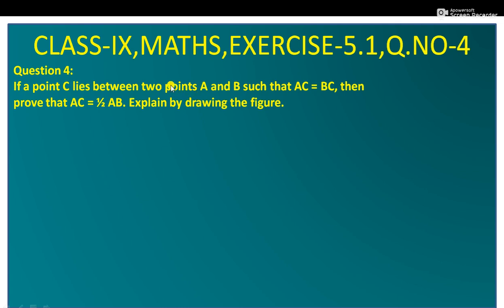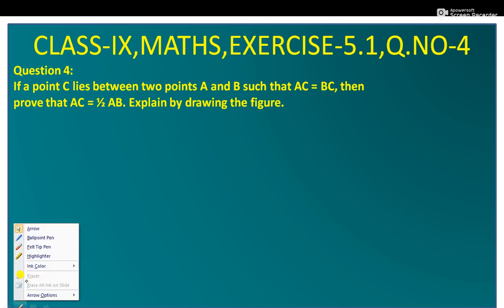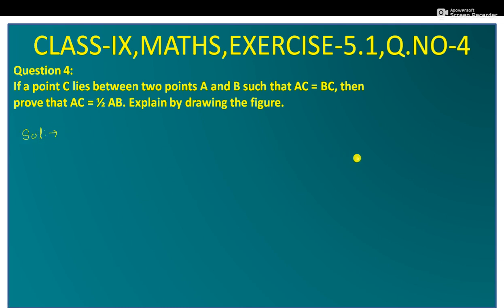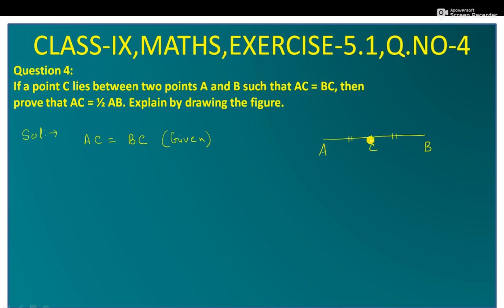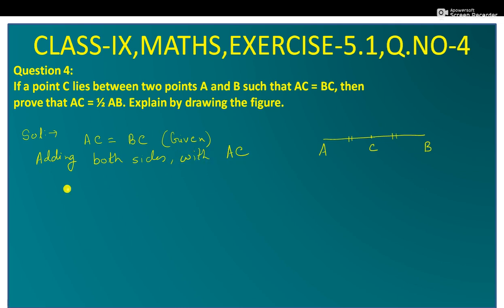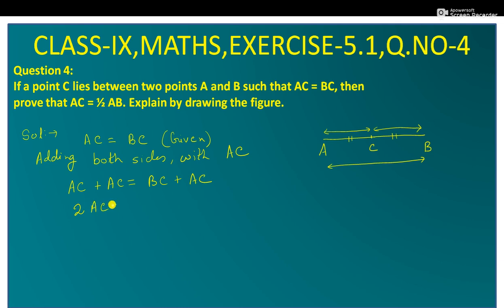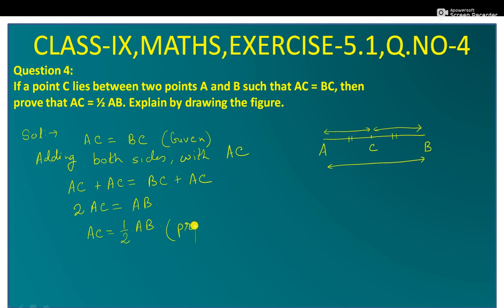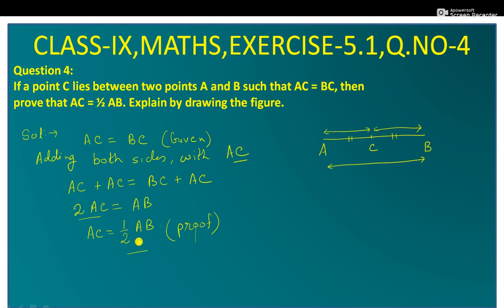CLASS-9,EX-5.1 ,Q.NO-4 ,NCERT,CBSE,MATHS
Class 9 NCERT Mathematics focuses on strengthening the foundational concepts that prepare students for higher-level math in subsequent classes. The book is structured to enhance problem-solving skills, logical reasoning, and application-based understanding. Here's a general description of the chapters:

### 1. **Number Systems**
   - Introduces real numbers, their properties, and operations. It also includes rational, irrational numbers, and the representation of real numbers on the number line.

### 2. **Polynomials**
   - Discusses polynomials in one variable, degrees, and the division of polynomials. It also includes factorization and the Remainder Theorem.

   - Introduces the Cartesian plane, plotting points, and the concept of distance between two points using the distance formula.

   - Covers linear equations, their graphical representation, and methods to find solutions for simultaneous equations.

### 5. **Introduction to Euclid's Geometry**
   - Lays the foundation of geometry by introducing Euclid's axioms and postulates, focusing on logical reasoning and proof.

### 6. **Lines and Angles**
   - Discusses types of angles, pairs of angles, and the properties of parallel lines intersected by a transversal.

### 7. **Triangles**
   - Explores the properties and types of triangles, including criteria for congruence, the Pythagoras theorem, and inequalities in triangles.

### 8. **Quadrilaterals**
   - Focuses on the properties of quadrilaterals, parallelograms, and theorems related to these shapes.

### 9. **Areas of Parallelograms and Triangles**
   - Explains the relationship between the areas of parallelograms and triangles with common bases and heights.

### 10. **Circles**
   - Introduces the definition of a circle, chords, arcs, and important theorems related to angles and tangents of a circle.

### 11. **Constructions**
   - Covers geometric constructions like dividing a line segment and constructing angles and triangles using a ruler and compass.

   - Provides a formula for calculating the area of triangles and quadrilaterals using Heron's formula, emphasizing application-based problems.

### 13. **Surface Areas and Volumes**
   - Discusses the surface areas and volumes of 3D shapes like cubes, cuboids, spheres, cylinders, and cones.

### 14. **Statistics**
   - Introduces basic statistical concepts like mean, median, mode, and representation of data using bar graphs, histograms, and frequency polygons.

### 15. **Probability**
   - Covers the basics of probability, including experimental probability and simple problems based on probability.

The NCERT Class 9 Maths textbook emphasizes problem-solving and logical thinking, with numerous examples, exercises, and practice problems to help students grasp concepts effectively.